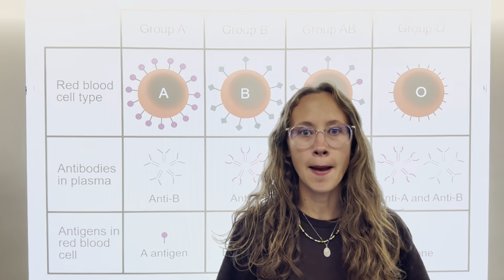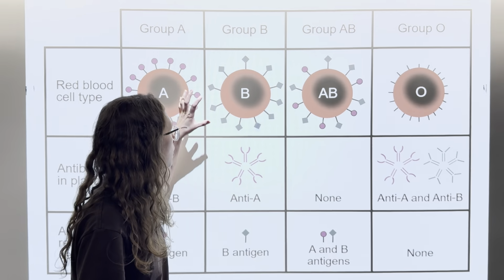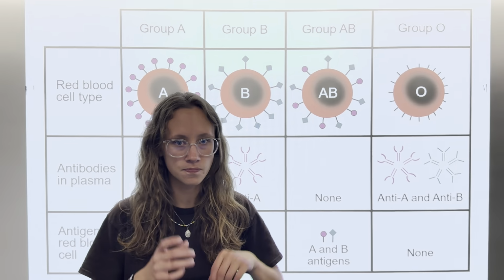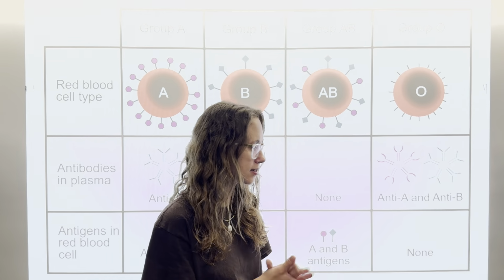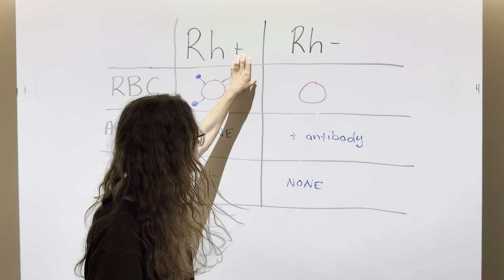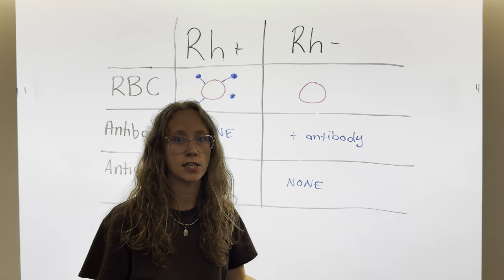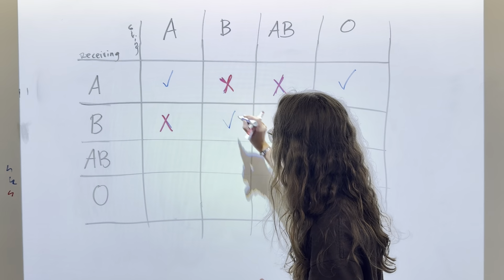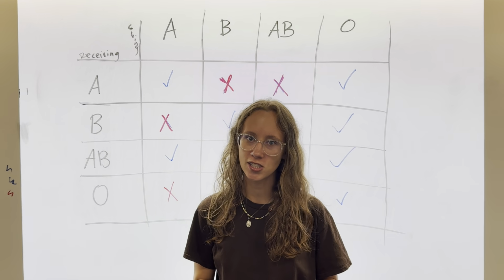Blood Types and Clinical Applications